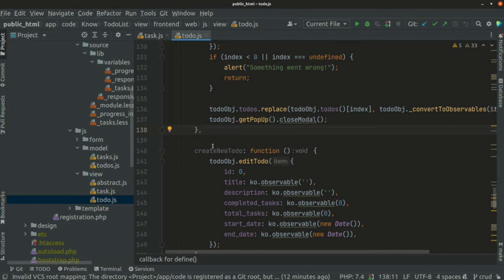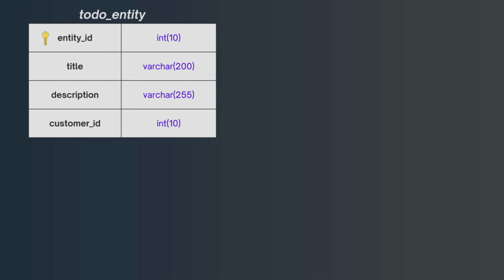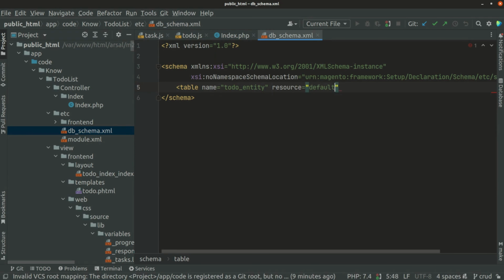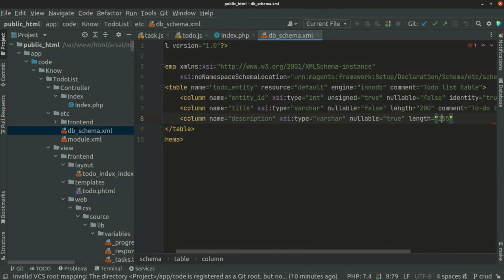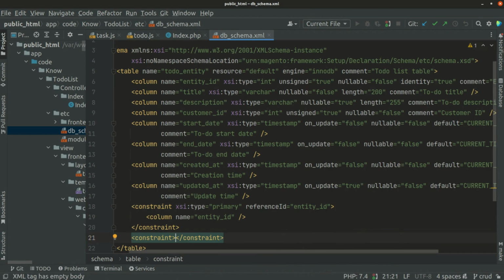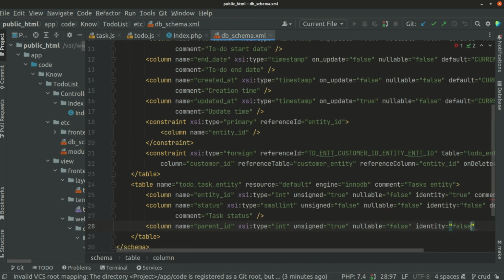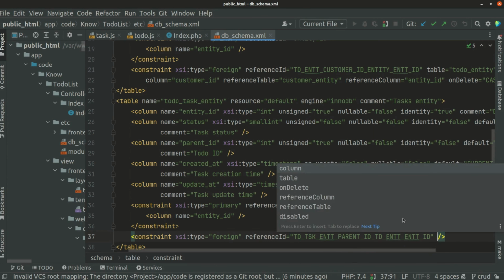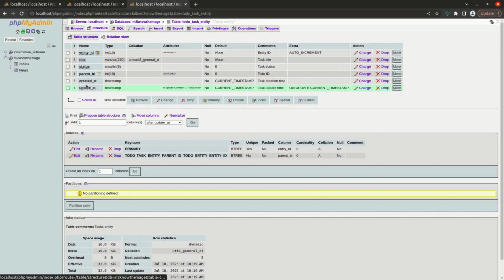To-do list | Part-11 Working with declarative schema | Projects in Magento 2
We will learn about configuring the declarative schema and adding 'todo' and 'task' tables in database. Additionally, we will explore methods to restrict access exclusively to customers, enhancing the overall accessibility of the system.